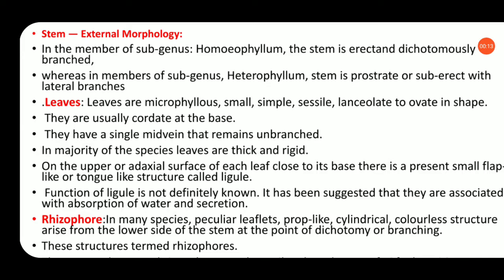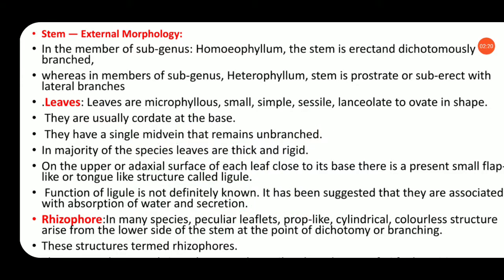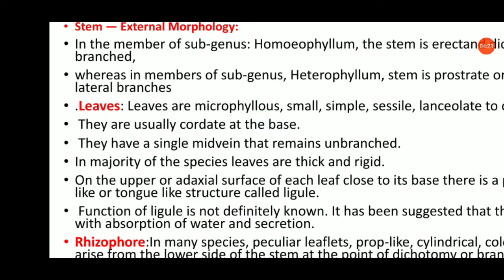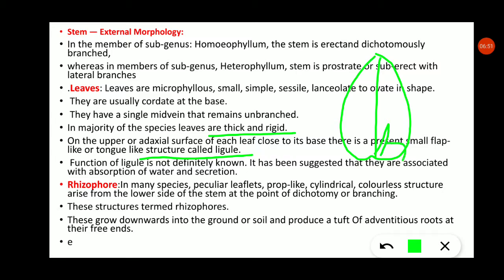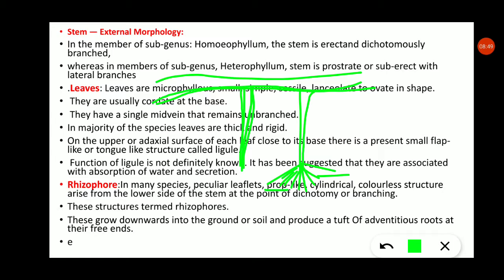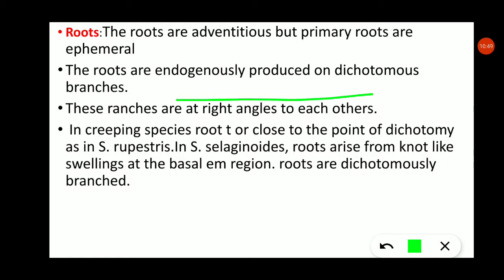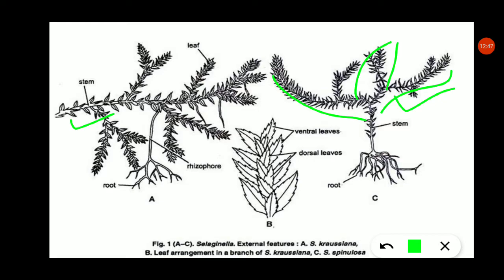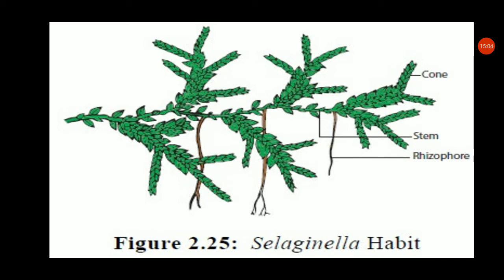Pteridophyte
Morphological character